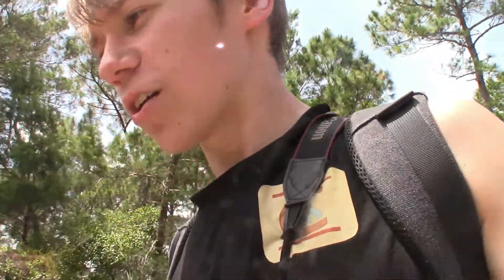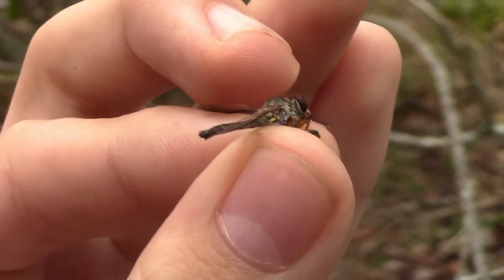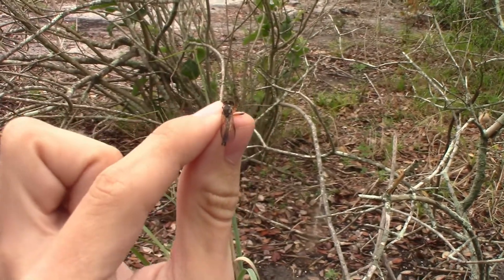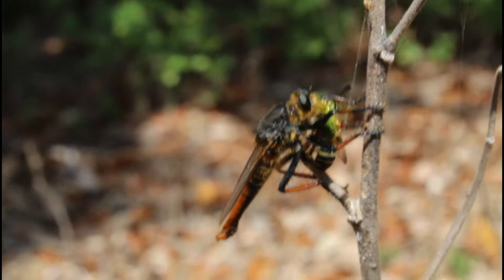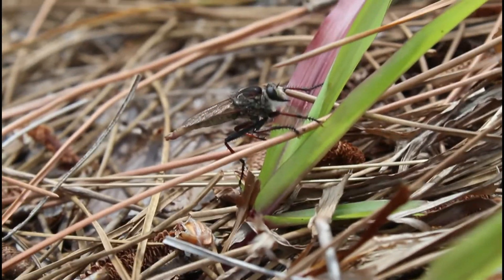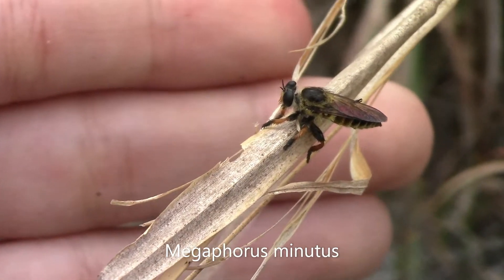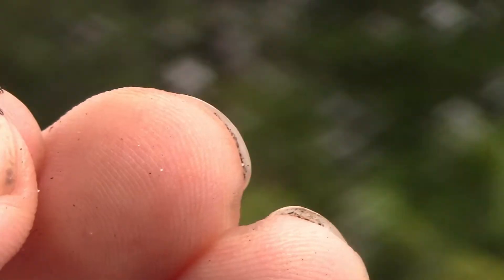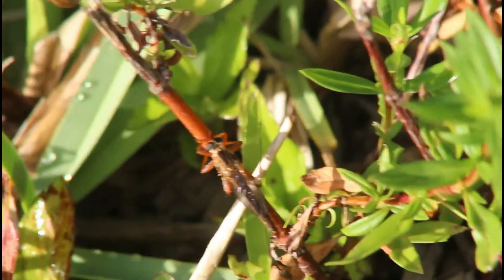WHAT on Earth are ROBBER Flies?!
Hello children! Today we are on the lookout for some common sights in scrub habitats, the robber flies! These are some of the strangest, most well-adapted predators in the world. Make sure to join me on an adventure through the Florida scrub to search for many species of these amazing flies as well as to learn some interesting facts and see some interesting behaviors! Enjoy!